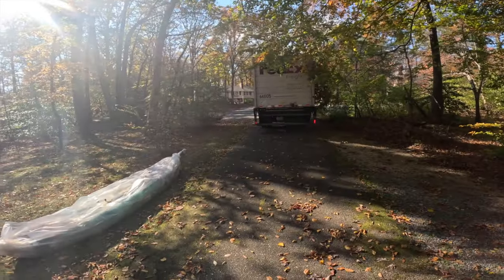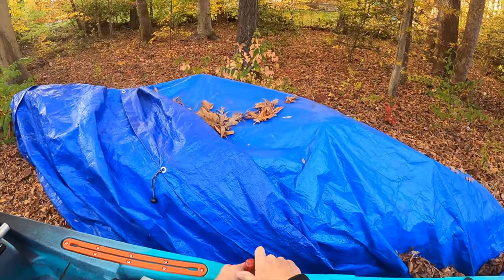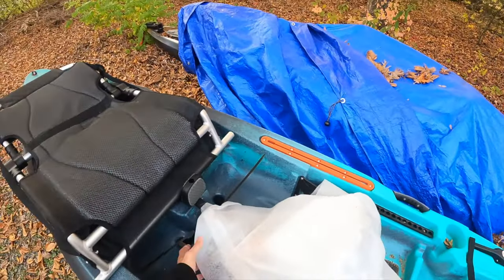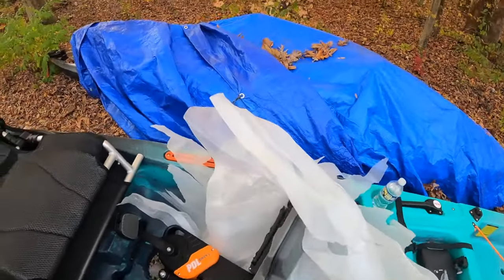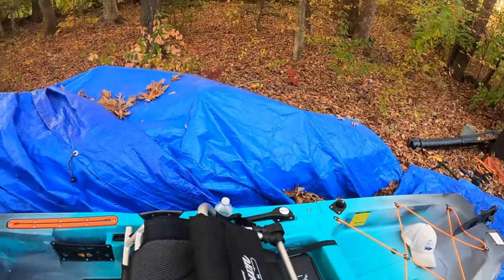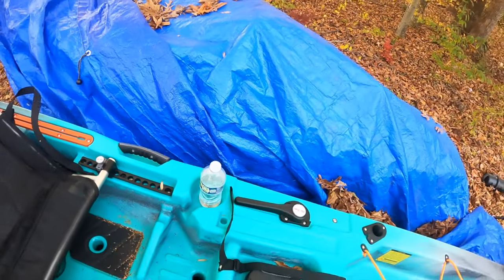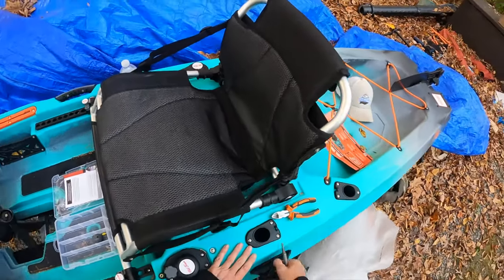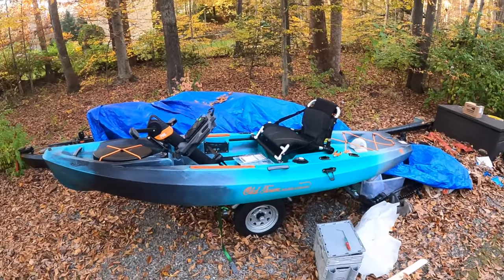2023 Old Town Sportsman 120 PDL Unboxing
Sold the Old Town Sportsman 120 paddle and upgraded to the Old Town Sportsman 120 PDL! I have a ton of stuff ordered from Navarre Kayak Fishing so will have a follow up video with the upgrades. I will also be installing the OneObjective Bow Mount for my Motorguide Xi3 so I have that option as well.

Please ket us know about your favorite PDL 120 upgrades and mods!